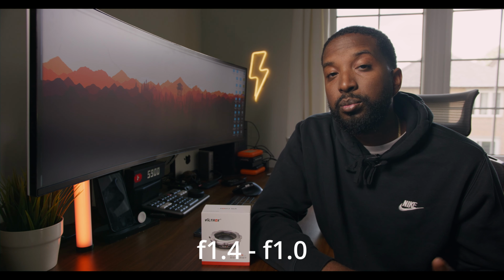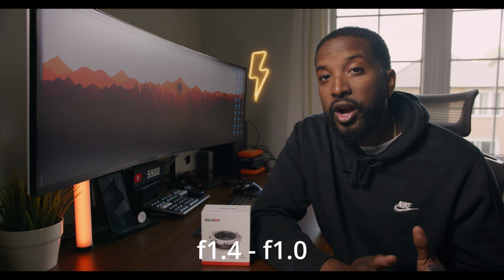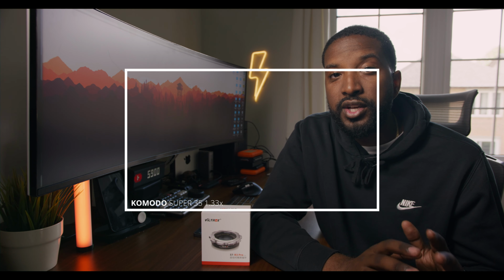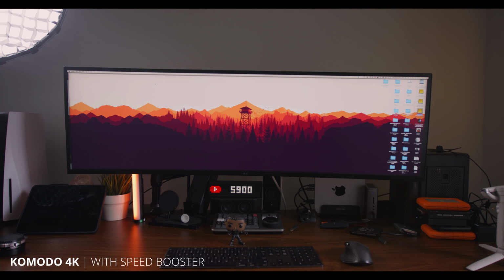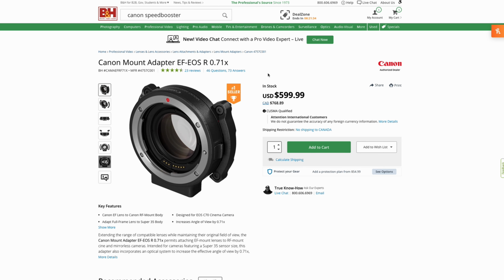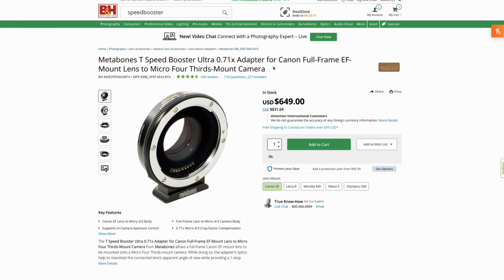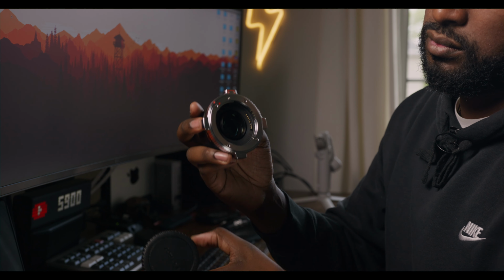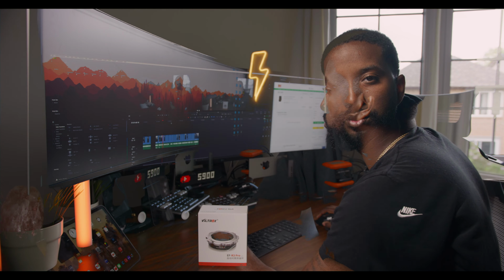VILTROX EF R3 PRO WHY EVERY KOMODO USER NEEDS A SPEED BOOSTER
If you’re a RED user, and you hate how much the frame crops in when you drop the resolution, a speed booster is something I would strongly recommend looking into. See how I felt about the Viltrox EF-R3 PRO

Gear used:
Zoom H6 recorder
RODE wireless go II
RED Scarlet-W